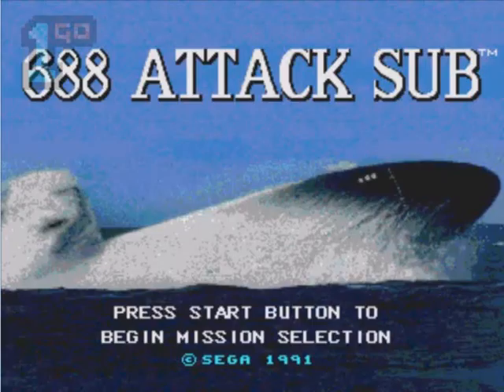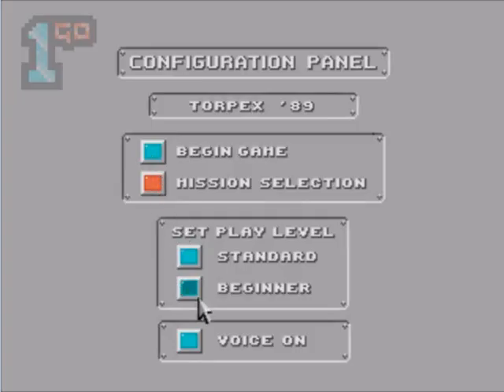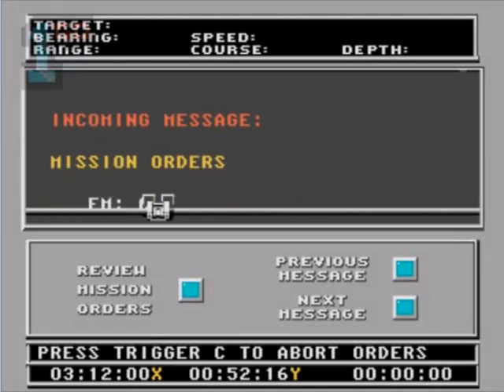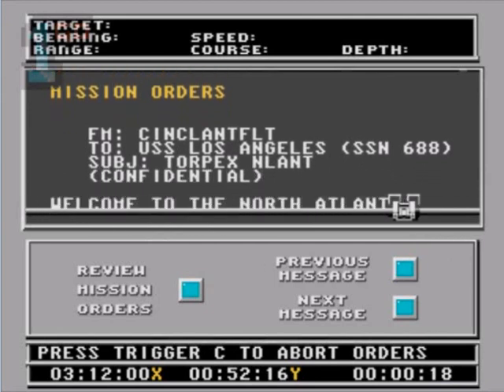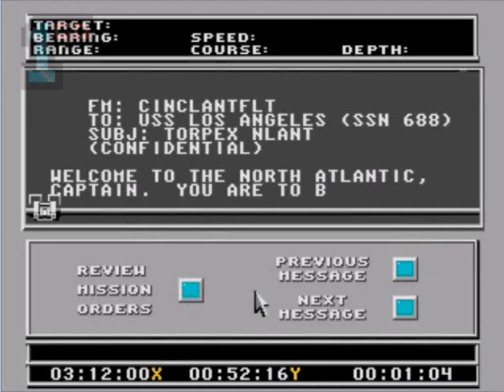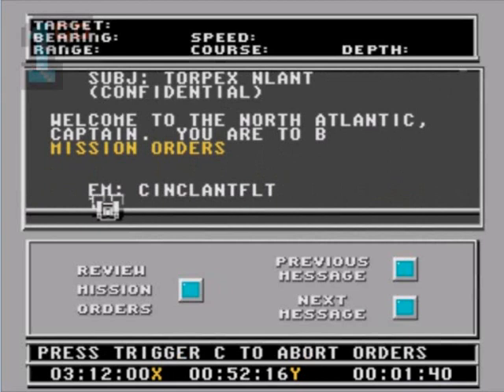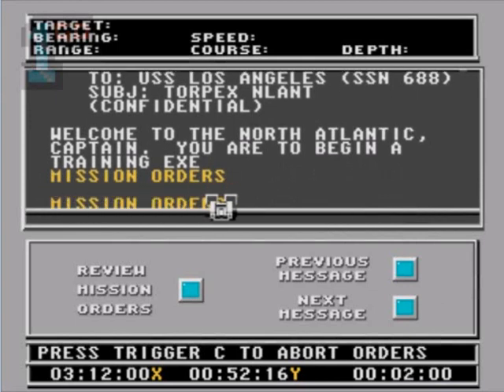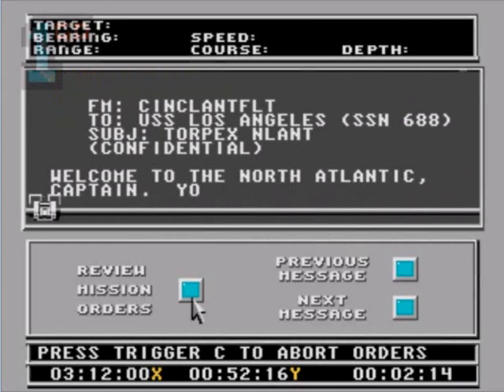1GO Short Play - 688 Attack Sub (Mega Drive/Genesis) (With Commentary)